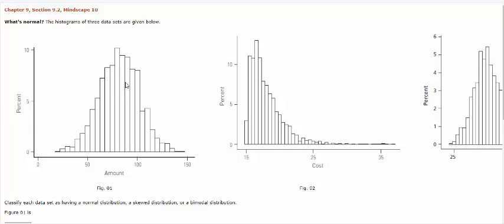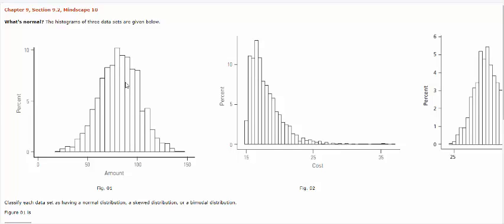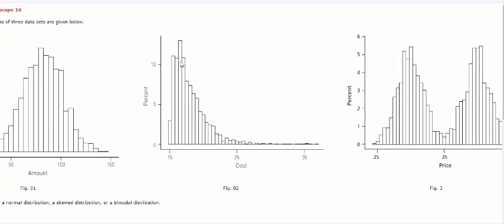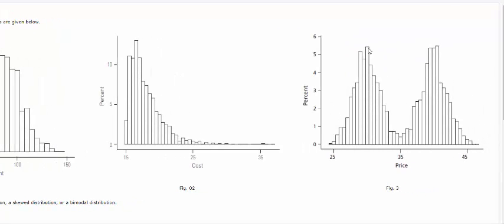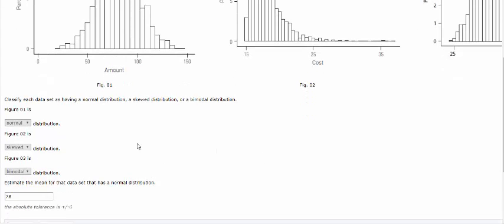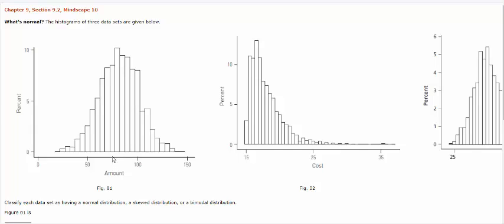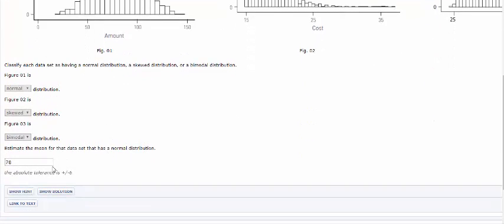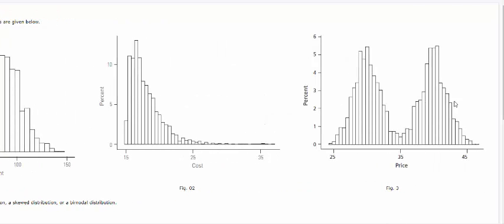MATH 120 - Nature of Math - Section 9.2: Types of Histograms